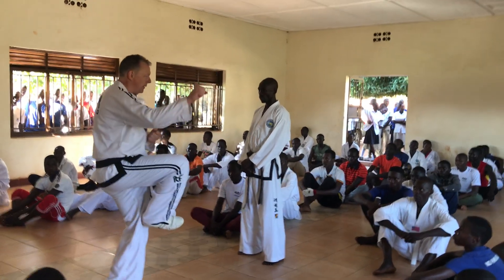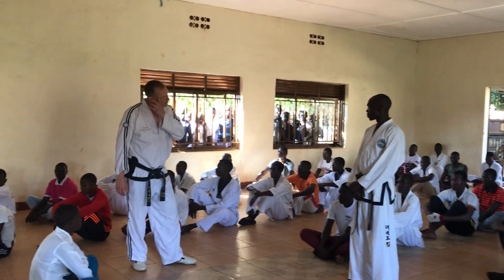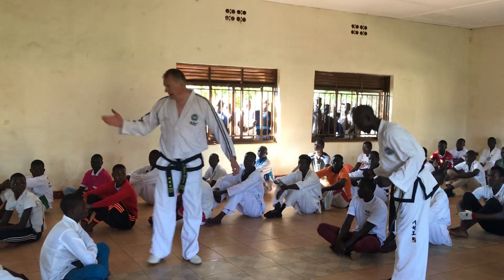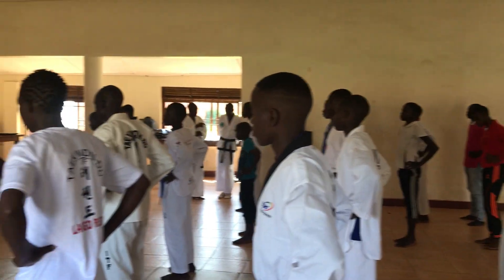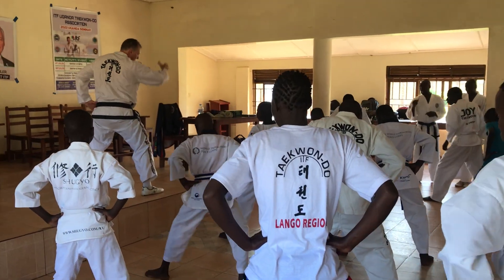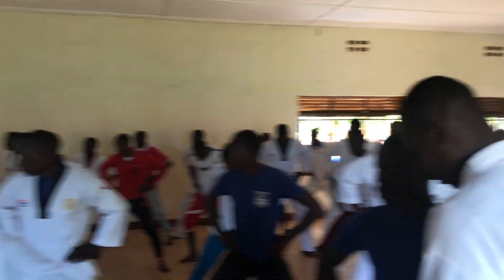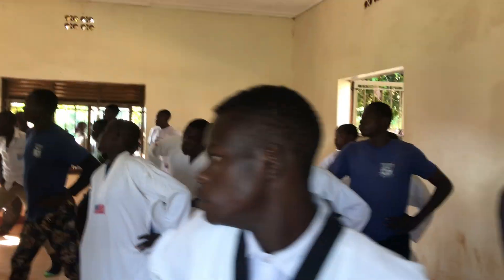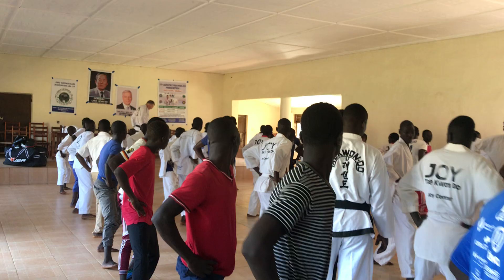NIKLAS ENANDER . international instructor is Demonstrating a how to do self-defense techniques(4)